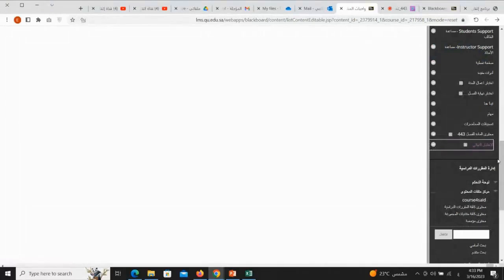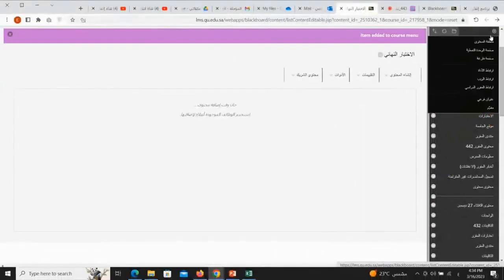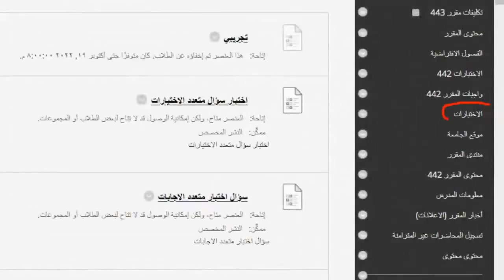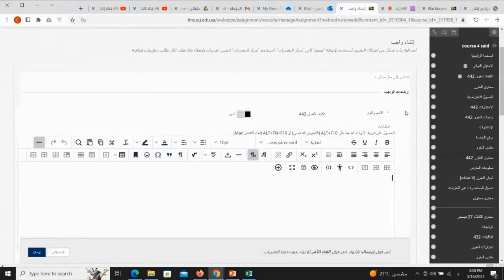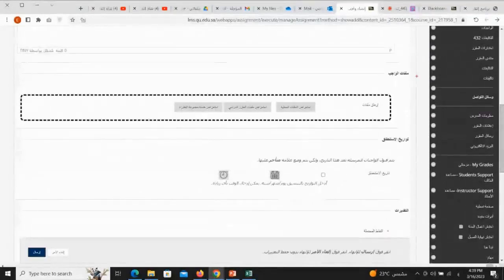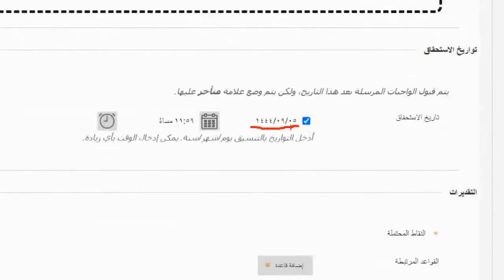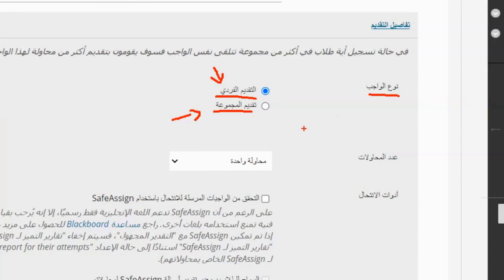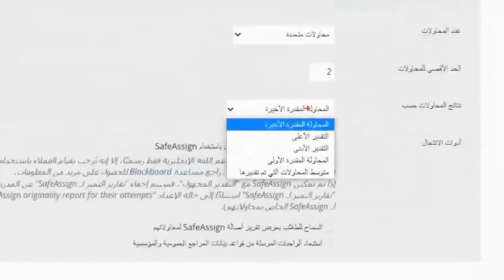4- Activate electronic course reports